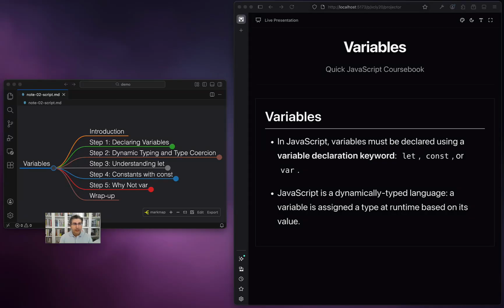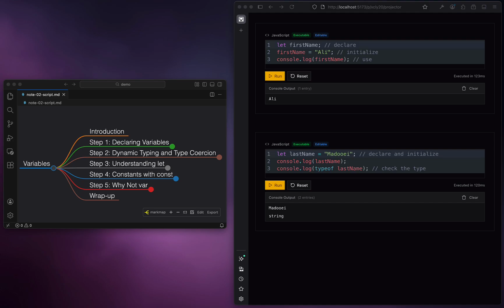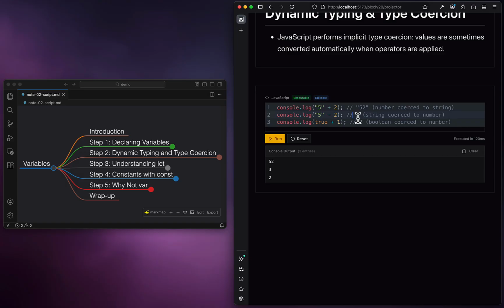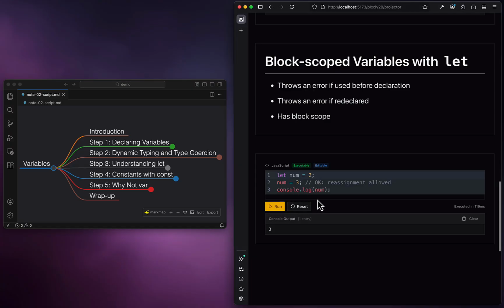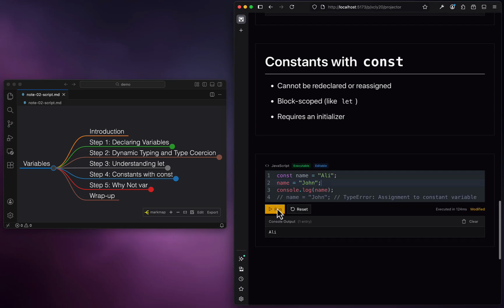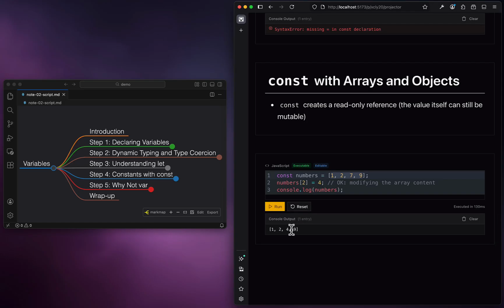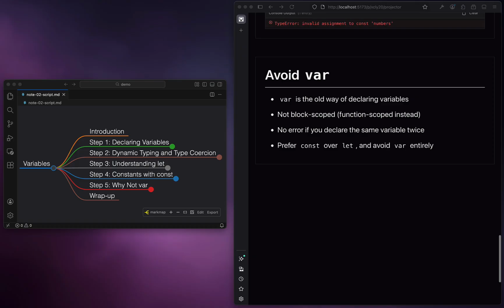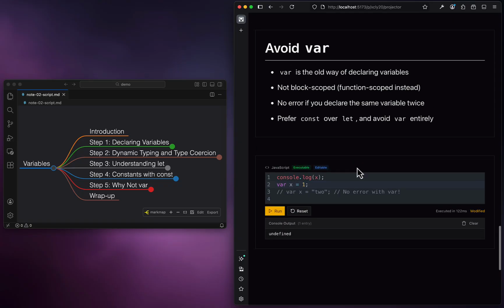Variables in JavaScript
In this video, we'll learn how to declare variables in JavaScript using let, const, and var. We'll also explore JavaScript's dynamic typing and understand why const should be your default choice.

Basic Syntax Chapter